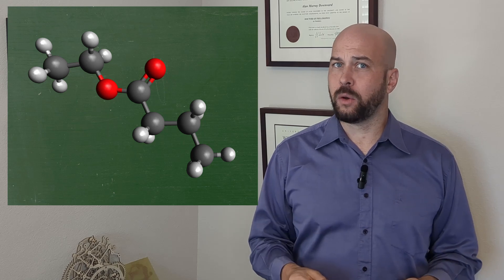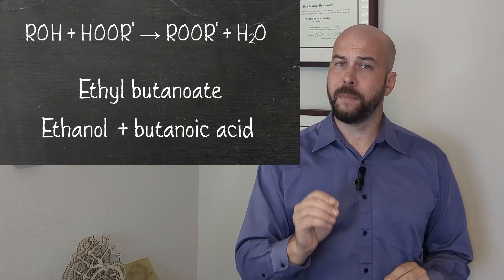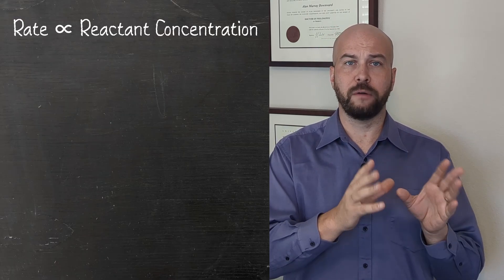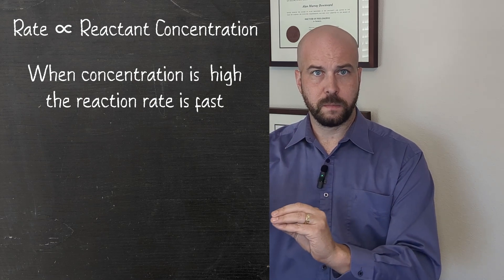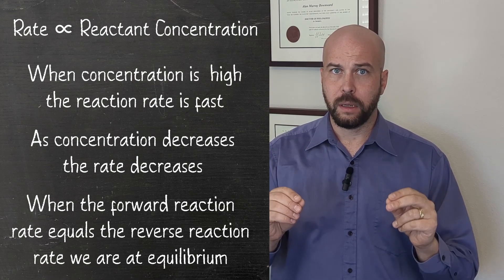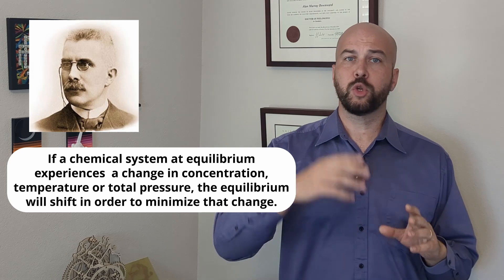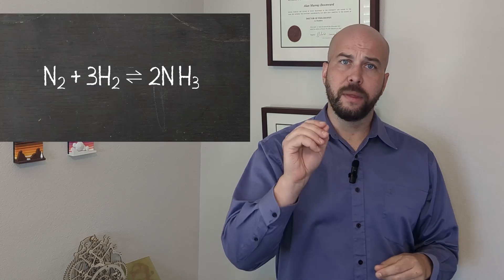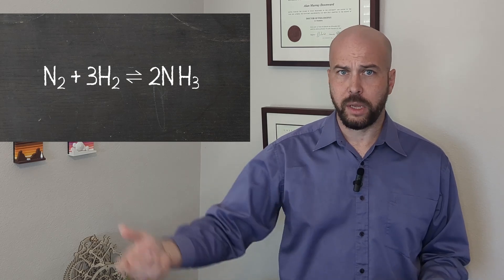How Le Chatelier's Principle Helps Chemists Maximize Yields | A Hand Wavy Guide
Esterification is a reversable reaction. This means it can proceed in both the forward and reverse direction. Butanoic acid, the carboxylic acid use in the formation of ethyl butanoate, smells quite unpleasant. Le Chatelier's Principle provides several strategies for maximizing the yield of equilibrium reactions.

0:00 Intro
0:32 Synthesis of ethyl butanoate
1:43 Reversible reactions
3:35 Le Chatelier's Principle
6:43 Outro